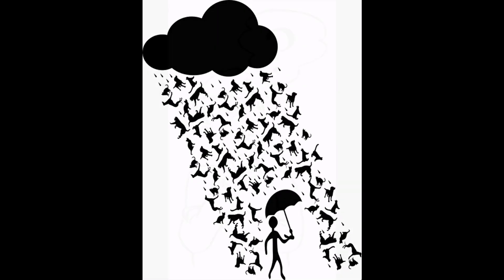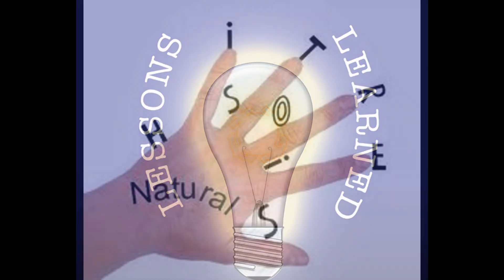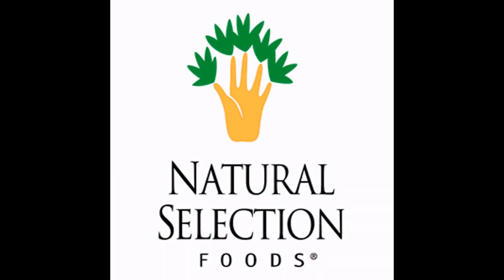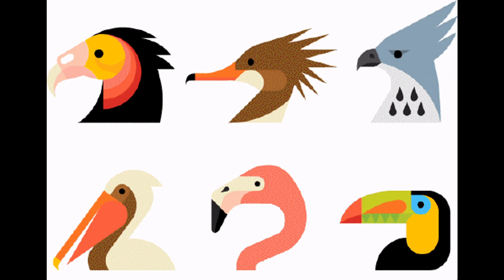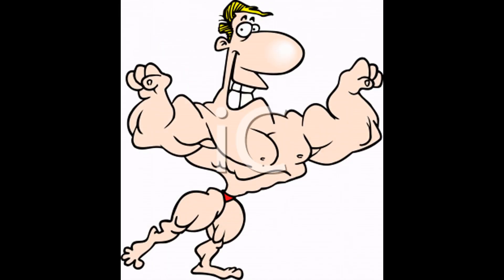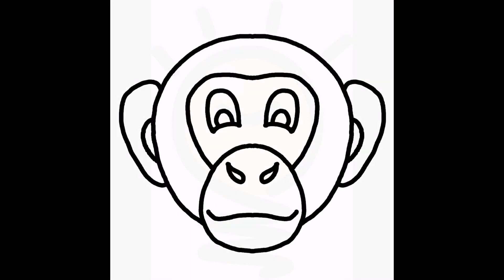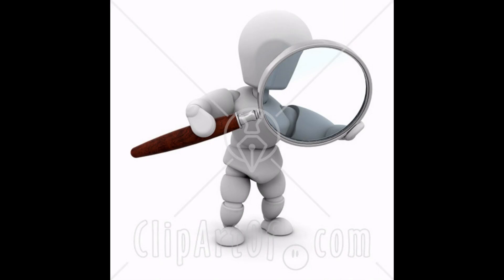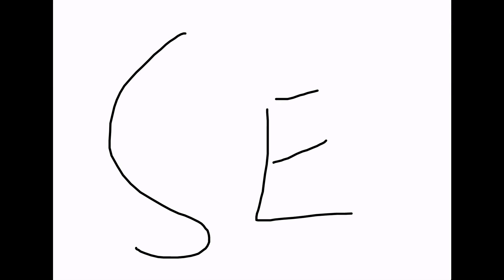Natural Selection Song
My Science Creative Project